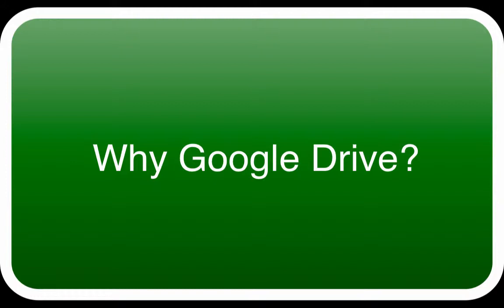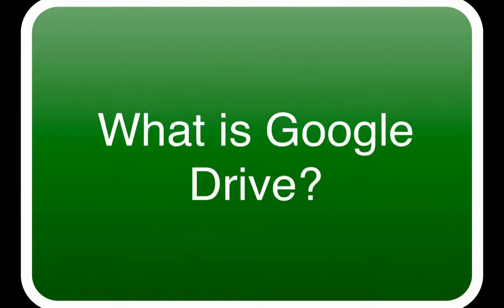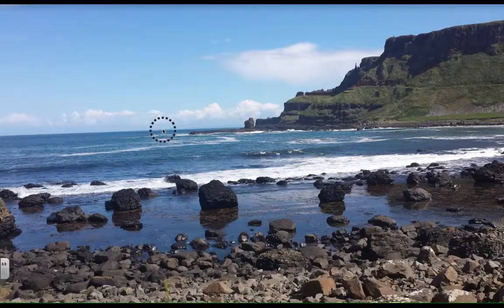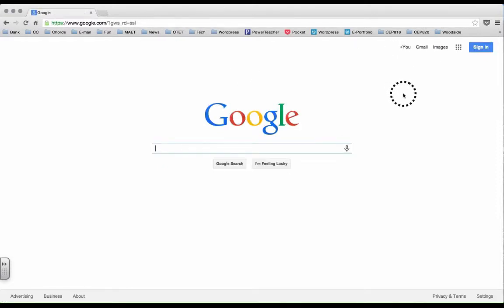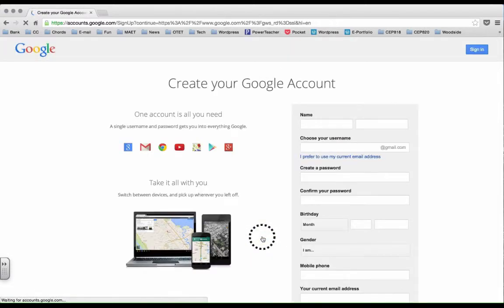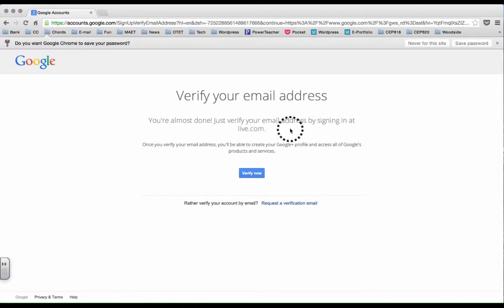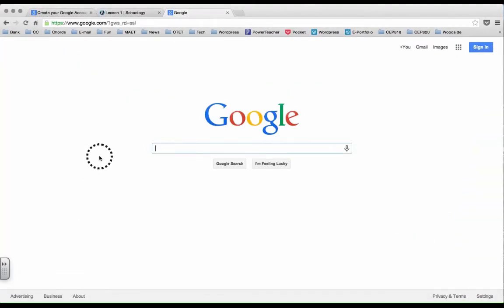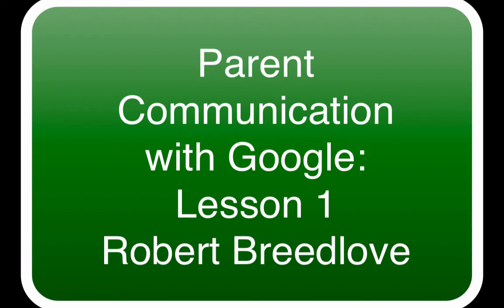Lesson 1 Parent Communication with Google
This is the first lesson in the schoology course: Parent Communication with Google Drive